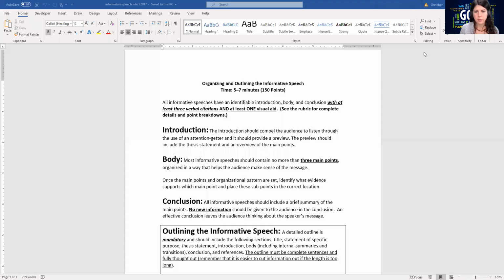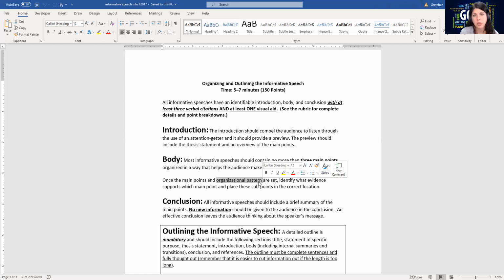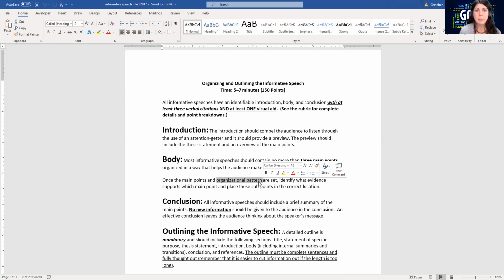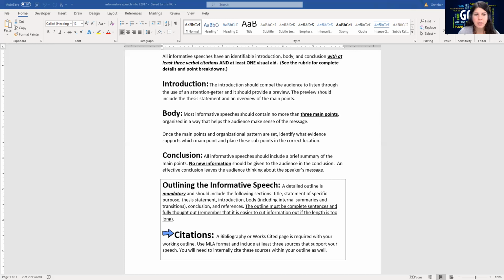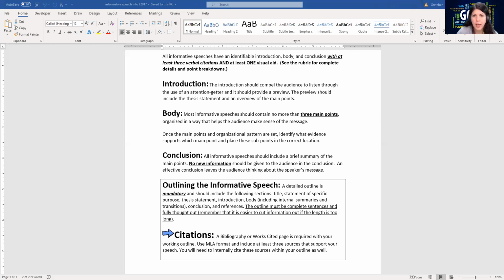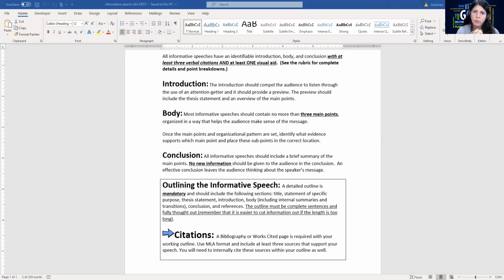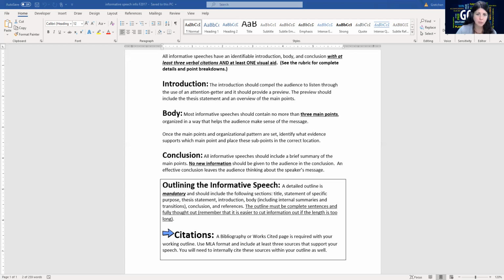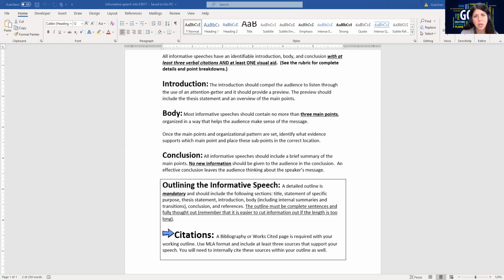Informative Speech Overview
Hi team, here's the information about the Informative Speech and where you can find all the details about it. :0)